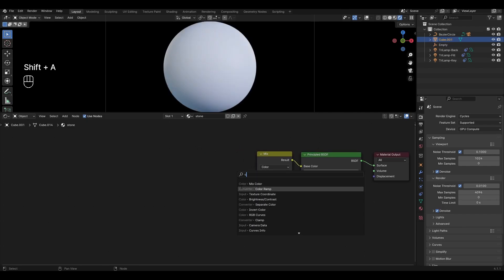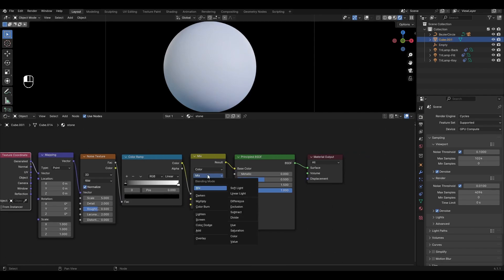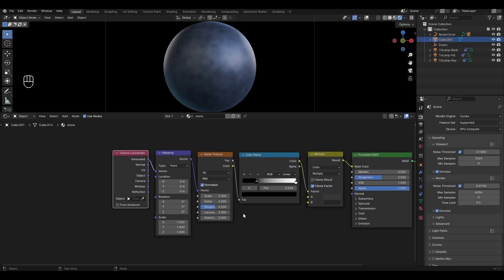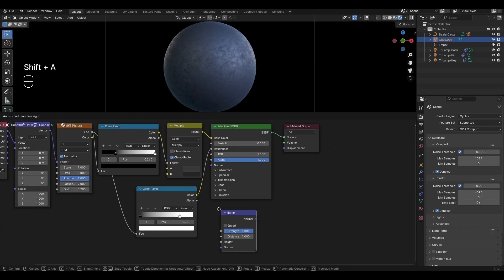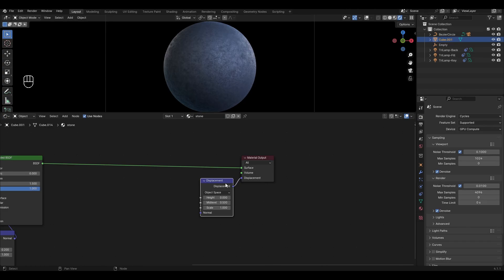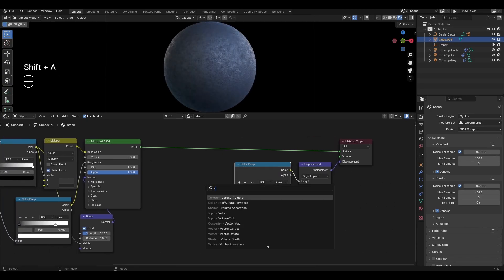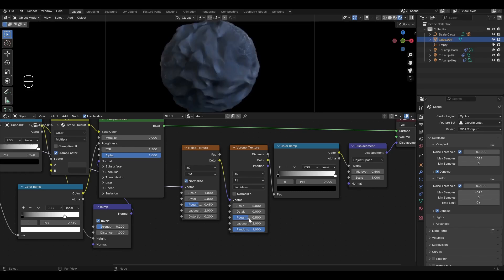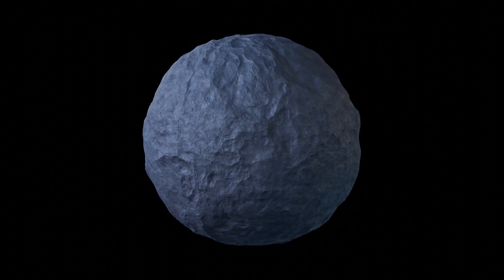Stone material in Blender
Hi all! Today I will show you how to make procedural stone material in Blender. Enjoy watching it everyone.